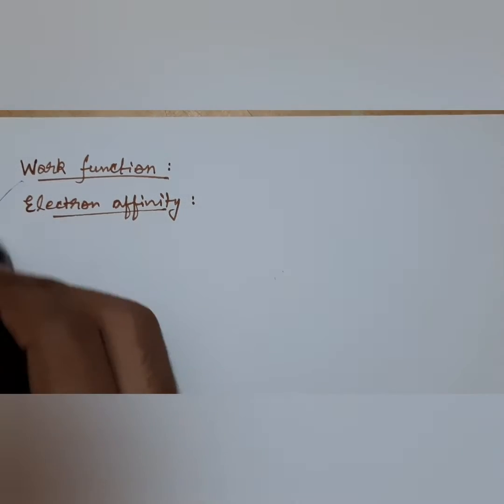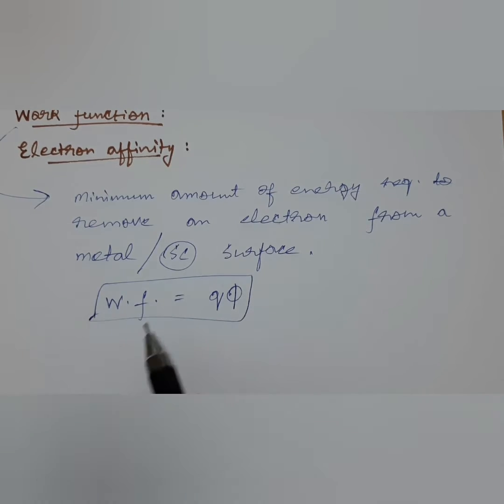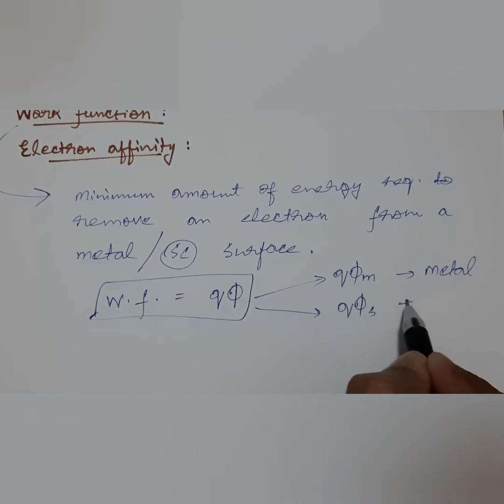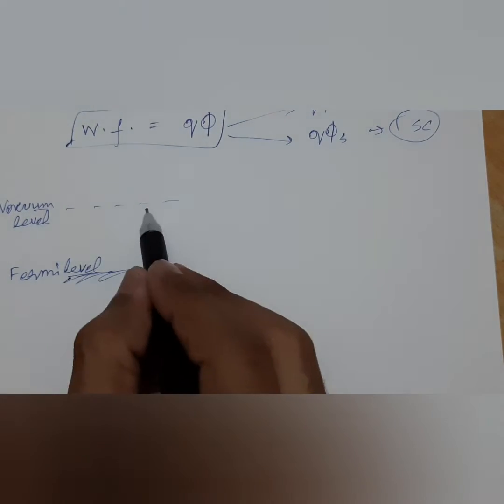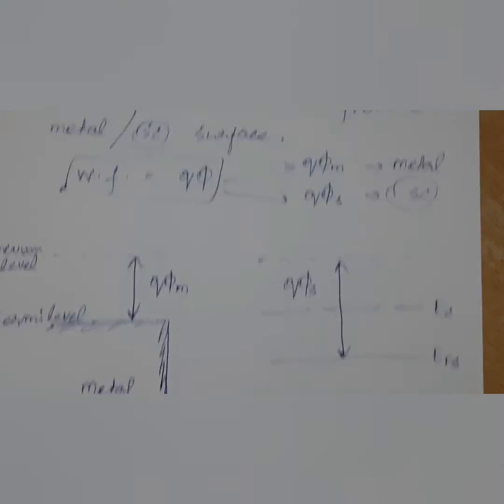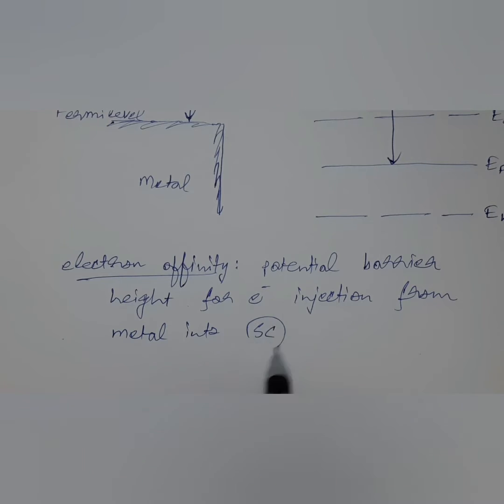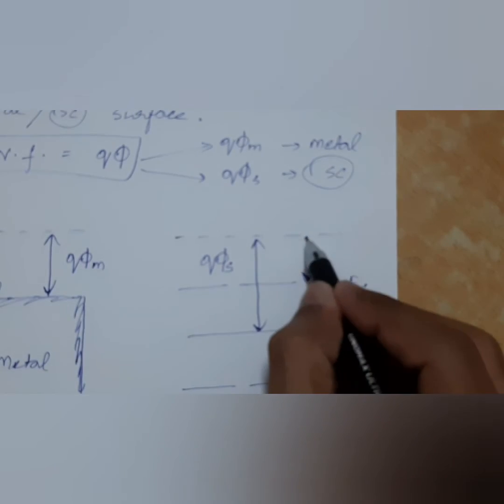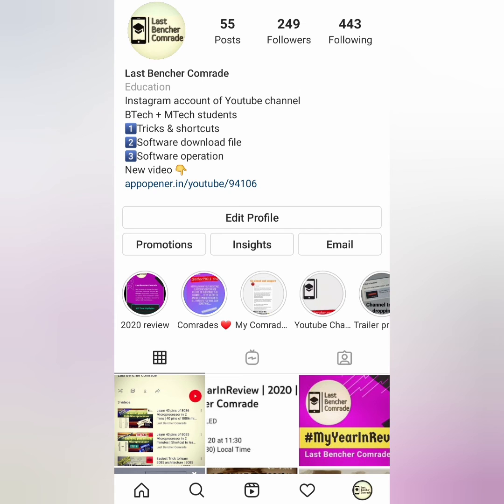Work function | Electron affinity | EBD | Prequel to Metal-Semiconductor contacts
We shall move on to Metal-Semiconductor contacts in the next video.

You can also check out the VIDEO GEAR used to make this video:

Phone holder